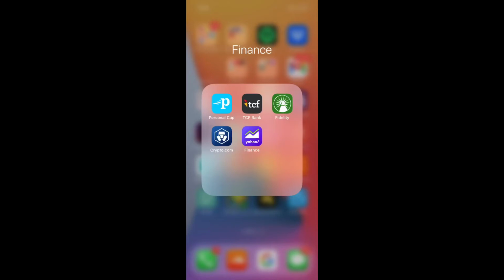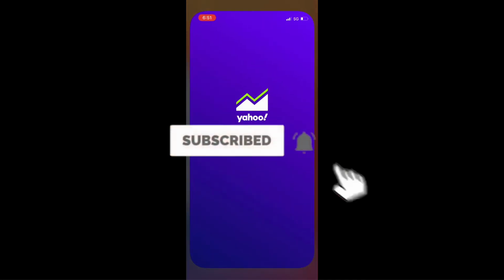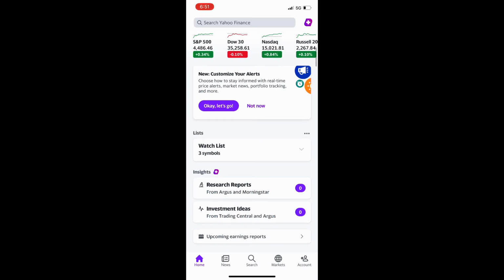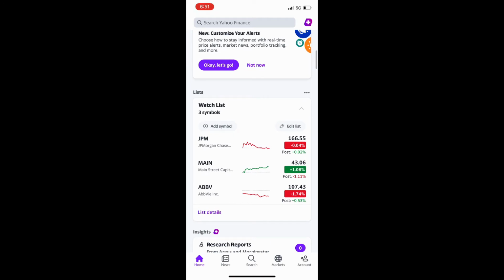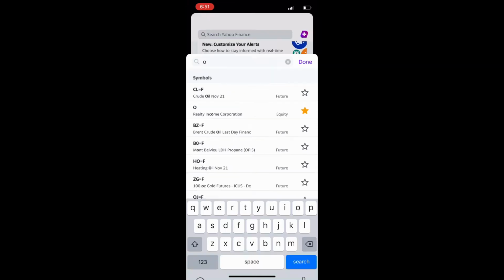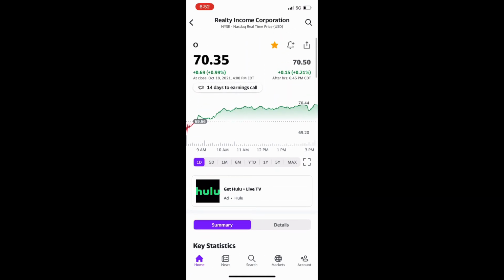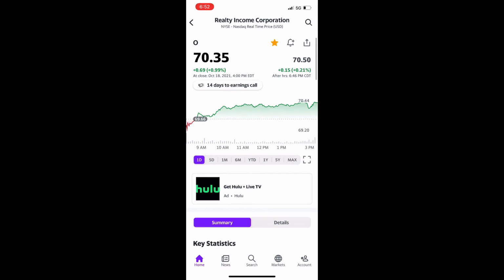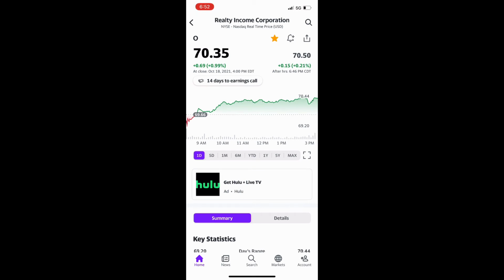How to Add a Stock to Your Watch List on Yahoo Finance